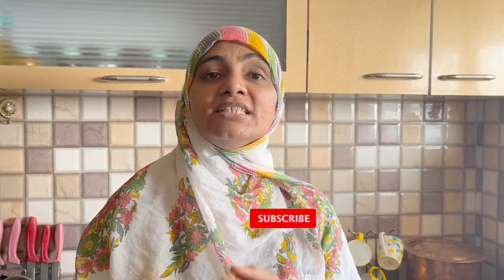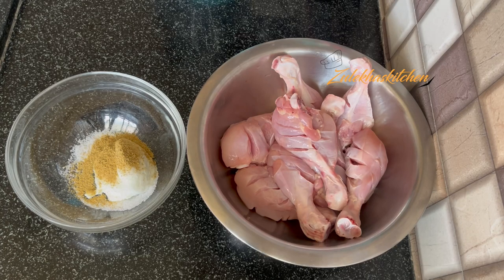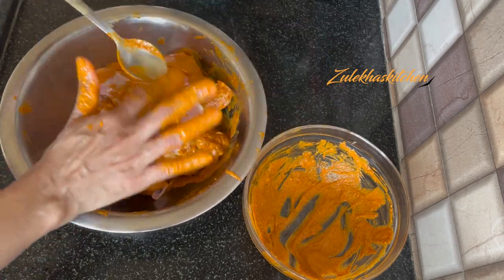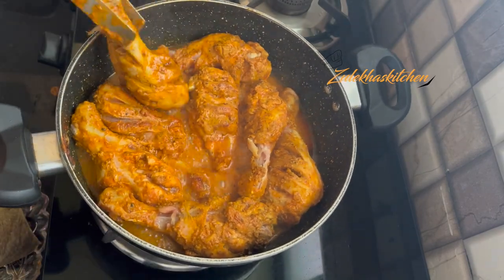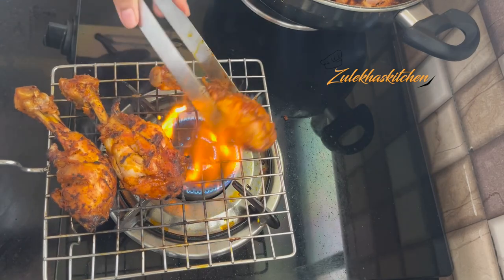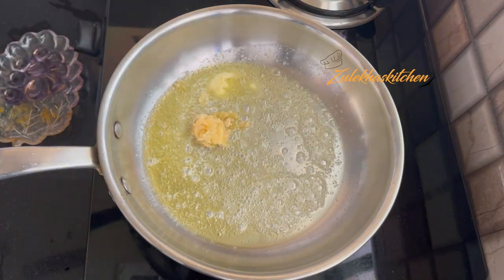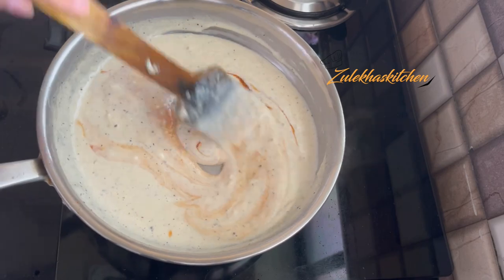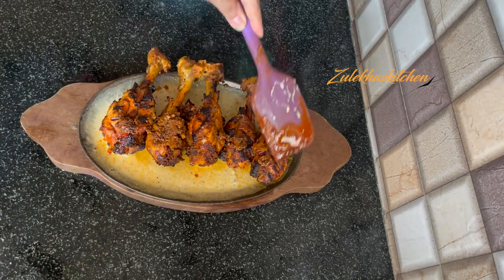Sizzling Cheese Chicken Tangdi Kabab Sizzler | Restaurant Style Cheese Tangdi Kebab | Appetizer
how to make chicken cheese tangdi kabab in sizzling plate. easy tangdi kabab sizzler recipe in hindi. indian style tangdi kabab with cheese. oozing cheese chicken tangdi kabab ki recipe. restaurant style chicken tangdi kabab ki recipe. indian style chicken tangdi kabab with cheese. best cheese drumstick recipe. step by step drums of heaven with cheese. sizzling cheese chicken drumstick recipe. tandoori chicken cheese tangdi kabab. cheese chicken starer. simple chicken appetizer ki recipe.